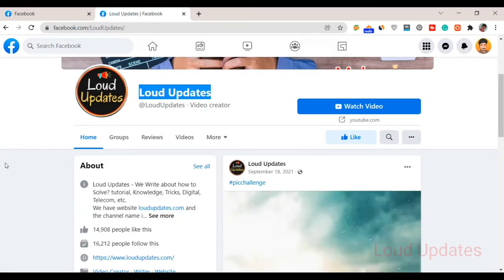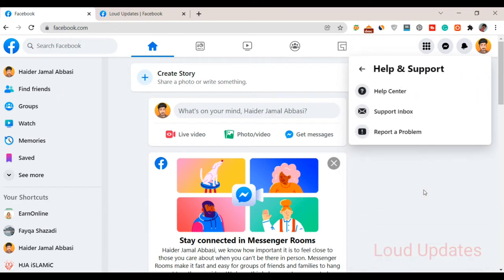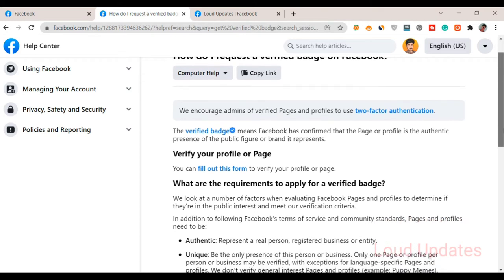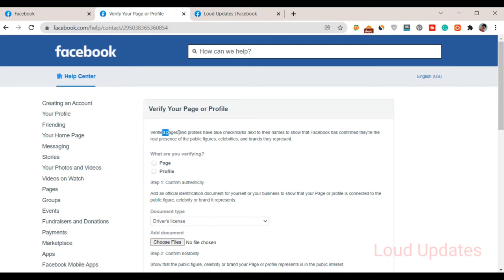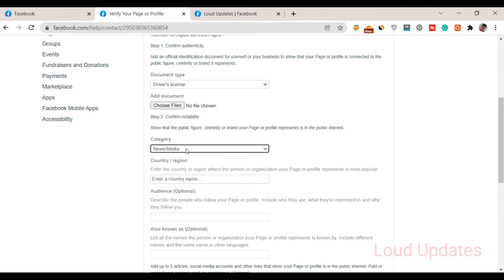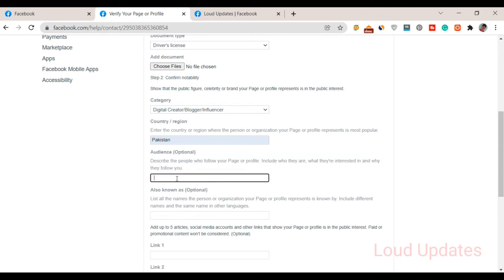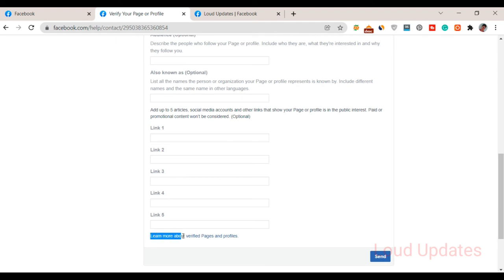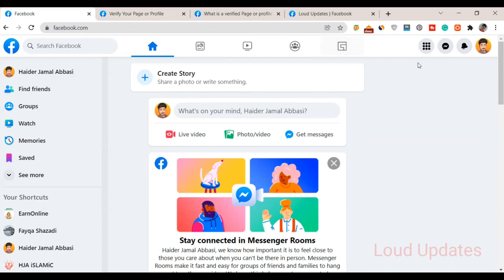How to Apply for Facebook Blue Tick Verification Badge | Step By Step Guide For Fb Blue Badge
In this video, i will guide you on "how to apply for facebook blue tick verification badge"

Social